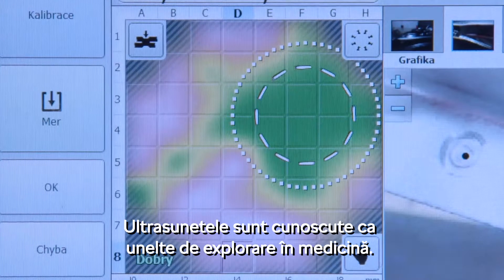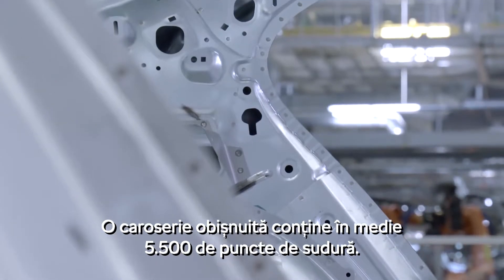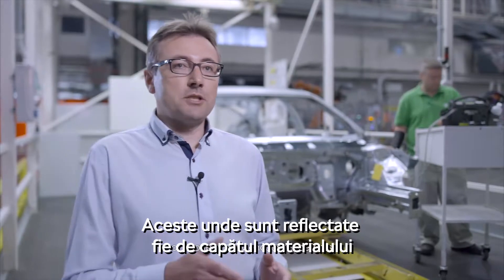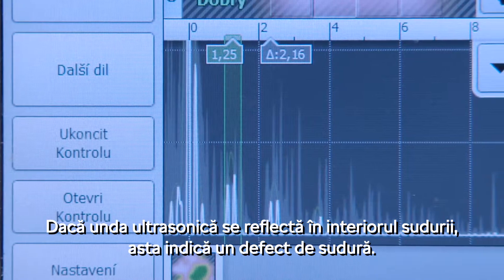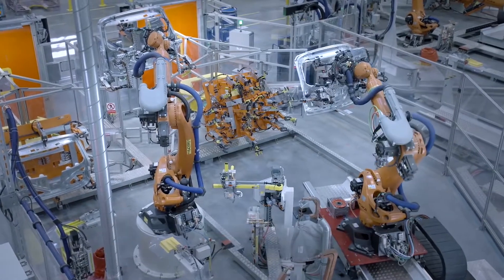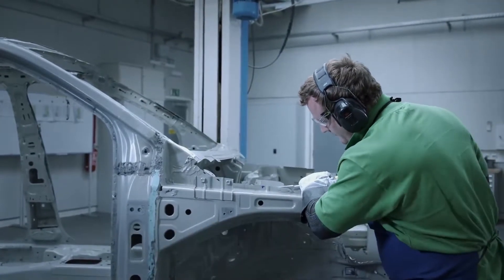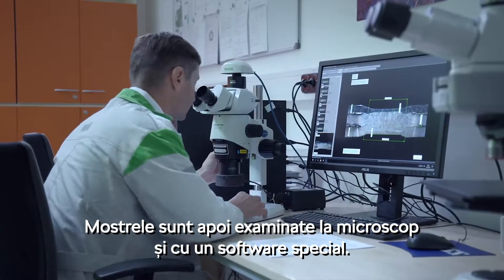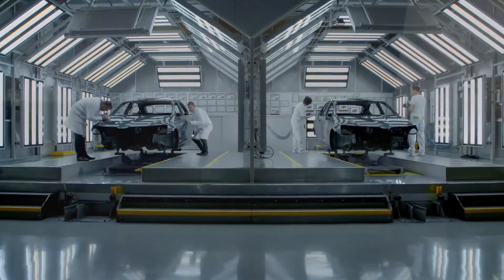Verificarea cu ultrasunete a sudurilor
CENTRUL AUTO SKODA BACAU
Calea Moldovei 191
f: Skoda Bacau
t: @Skoda Bacau
in: Centrul Auto Skoda Bacau